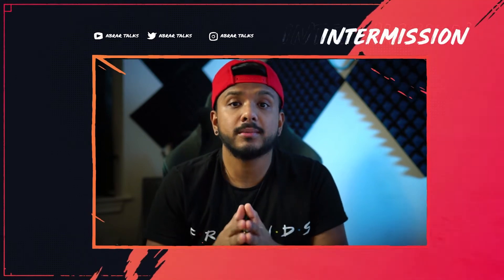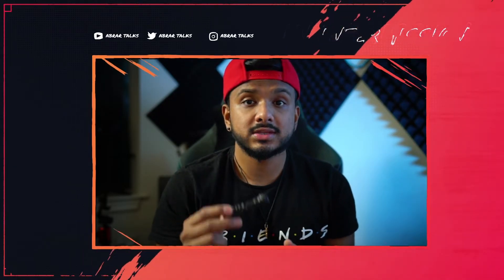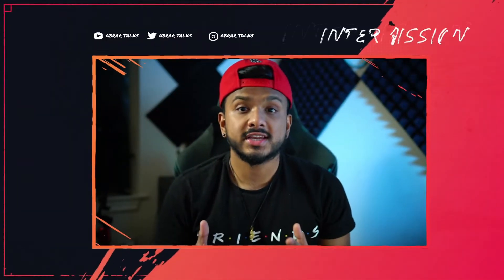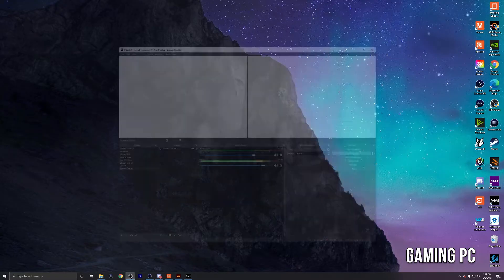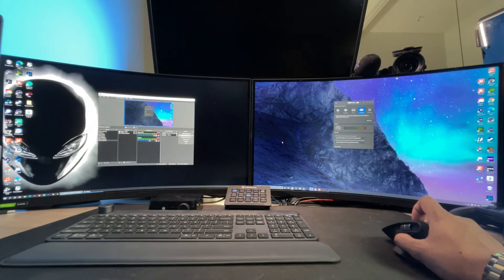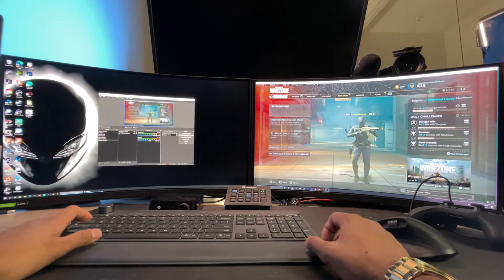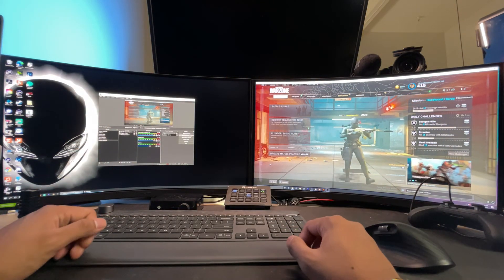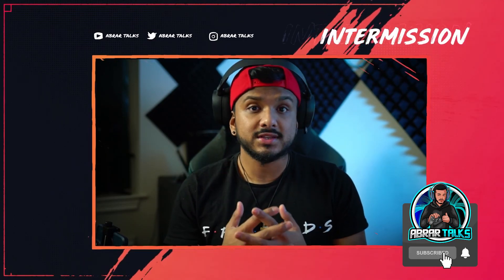DUAL PC STREAMING SETUP like your FAVORITE STREAMER | STEP BY STEP GUIDE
For the longest I was having issues when setting up my very own Dual PC Streaming setup. I've finally figured out all the issues and here it is!

Time Stamp
0:00 - The Intro
0:32 - What You Need
1:08 - The Wiring Setup
2:27 - Display and Audio Capture/Mirror
10:40 - The Outro

My PC Build:
Phanteks Enthoo Evolv X PC Case
AMD Threadripper 3960x
AMD Ryzen 9 5950x
Asus Zenith 2 Extreme Alpha Motherboard
Asus ROG X570 Crosshair VIII Formula
Trident G-Skill 3800MHZ RAM
ASUS ROG Strix NVIDIA GeForce RTX 3090 OC
Corsair CPU Cooler
Corsair RGB Case Fan
Noctua Case Fan
Lian Li Strimer Plus 24 Pin
Lian Li Strimer Plus 8 Pin
EVGA 1000W Power Supply
2TB Sabrent Rocket Q 2280 NVME M.2 SSD
2TB Western Digital Black NVME M.2 SSD

Follow me below for Updates:
Instagram.com/AbrarTalks
Twitch.com/DonChiefton